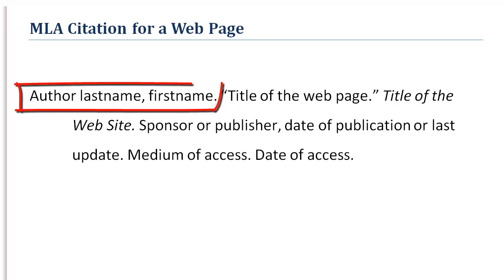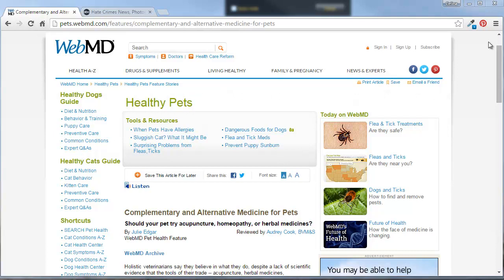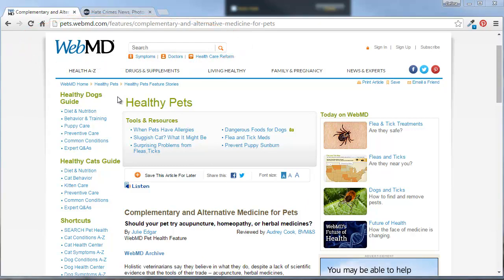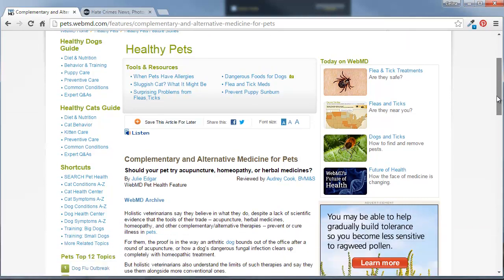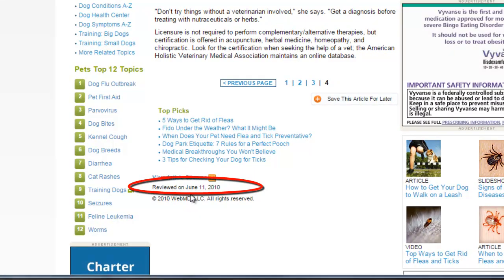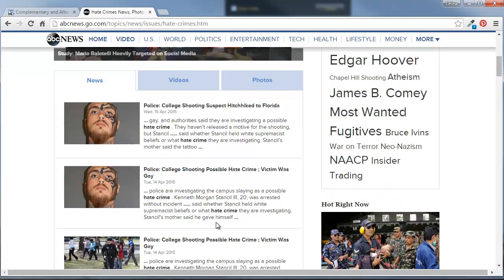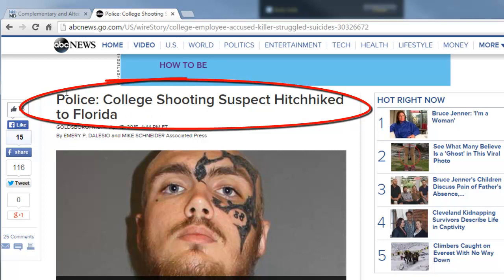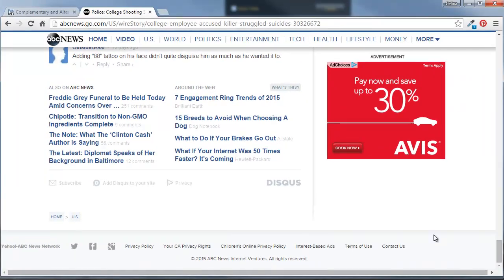Citing Web Sources